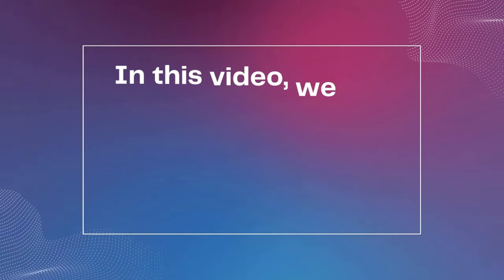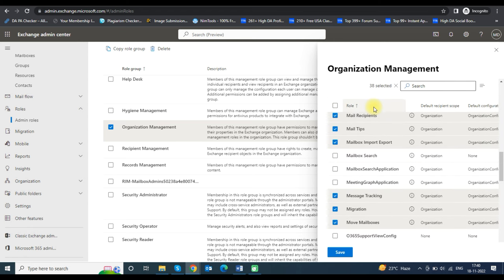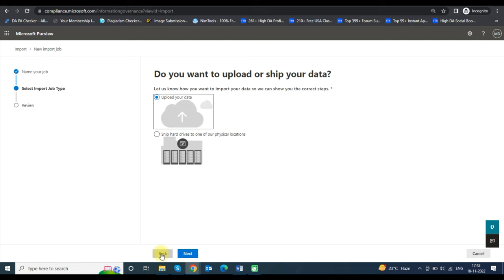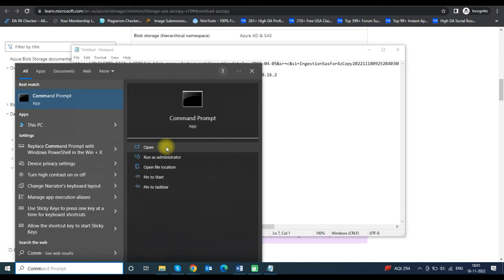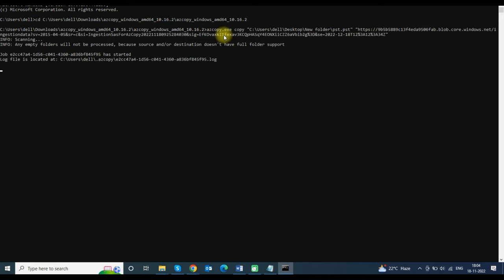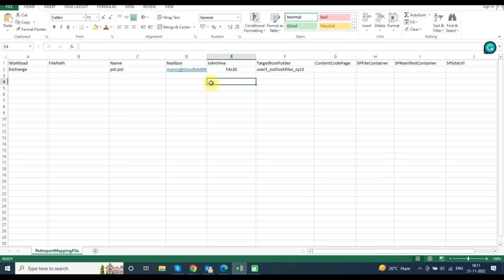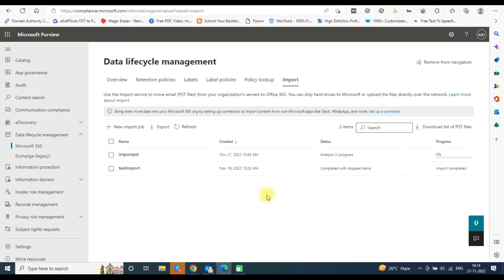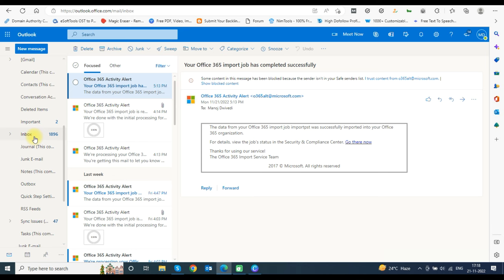Import Outlook PST File in Microsoft Office 365 Mailbox Using Network Upload Method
Watch this tutorial on how to import Outlook PST files in Microsoft Office 365 mailbox using the network upload method. This step-by-step tutorial will guide you on importing Outlook PST files in Microsoft Office 365 mailbox.
Steps to import PST file in Office 365:
• Open Office.com and sign in using your credentials.
• Now you can see your Microsoft 365 page. Click on Admin in the left sidebar to open the Admin Center.
• Open the Exchange Admin Center, click on the roles, then admin roles.
• Scroll down and click on the organization management to assign the Import role.
• Now click on the permissions tab, Scroll down and click on the mailbox Import Export and click save.
• Now you must assign the user for the Import Export Permission. For that, click on the assigned tab and then click on add button to add the user.
• Now open Microsoft 365 admin center, click on show all, scroll down, then click on the compliance tab.
• Click on the Data lifecycle management and select Microsoft 365 from the drop-down options.
• In the data lifecycle management window, click on the import tab.
• To add the import job, click on the new import job.
• Type the name of the import job and click next.
• In the select import job type, you need to select the upload your data option and then click next.
• Click on the show network upload SAS URL in the import data window.
• Now click on copy to clipboard to copy the SAS URL, as we need this URL to upload our PST file.
• Now open the Import Job tab, and click on the download AzureAZCopy File.
• Now extract and open the extracted file, copy its path, and save it.
• The main command that we need to execute is:
azcopy.exe copy "Source location of PST files" "SAS URL
• Now open the command prompt.
• Copy the AzureAzcopy file path, paste it into the command prompt, and press enter.
• Now, you will need the source location of the pst file. Right-click on your pst file, click on the properties option, copy the location of the pst file and save it.
• Now in the main command, replace the SAS Url and Source location of the PST file.
• Now copy the complete command and paste in the Command Prompt, and press enter to upload the pst file.
• It will start uploading the PST file and take some time depending on the size.
• Once completed, it will show the detailed status of the upload.
• Now open the import window, click on I have done uploading my files and I have access to the mapping file and click next to proceed further.
• Now in the next step you will need a mapping file.
• Now open the import tab and select your mapping file and click on validate button to validate the file. Once validated, click on the next button to move further.
• Now review your details in the review window and click submit.
• Now you will see a window upload to the cloud succeeded. Click on the done button.
• An import job has been created, and you can see the progress in the progress tab.
• Wait for some time and click on the refresh button to check if completed or not.
• Now click on the file and then click import to Office 365.
• Now it will ask you if you want to filter any data.
• If you want to filter the data, then click yes I want to filter it before importing. Otherwise click on No, I want to import everything and click next.
• Now click on the refresh button to show the status as import in progress. And you can see the progress in the progress tab.
• Wait for some time and click the refresh button to check the progress. This process will take time, depending on the data size.
• Once completed, it will show the status as completed.
You have successfully imported PST files into Office 365 mailbox through these steps.